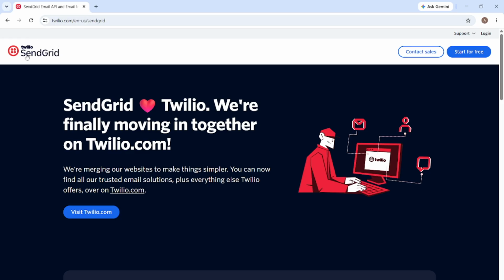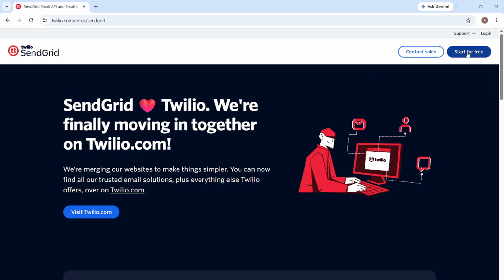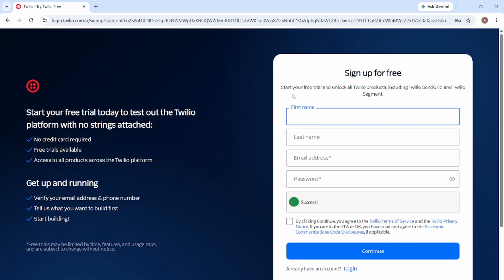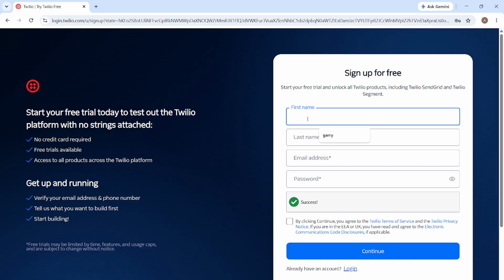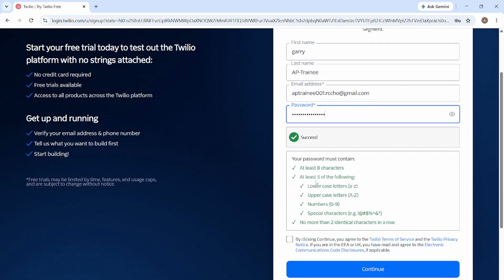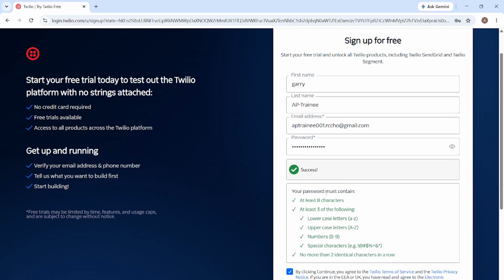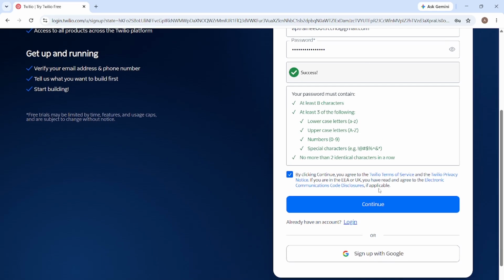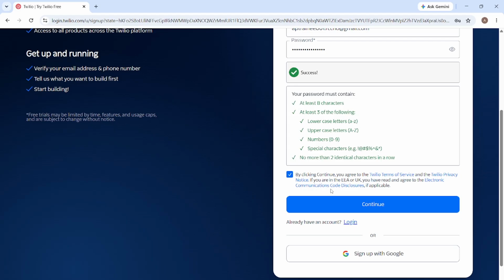How to Sign up And Create a Sendgrid Account [2026 Tutorial for Beginners]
Learn how to sign up and create a Sendgrid account in this quick guide. We walk you through setting up SendGrid, choosing your plan, and verifying details step by step. If you’re searching sendgrid signup, create sendgrid account, or how to start with sendgrid, this will help.